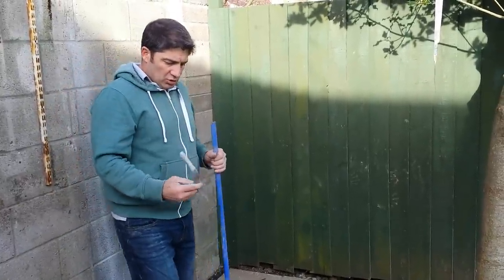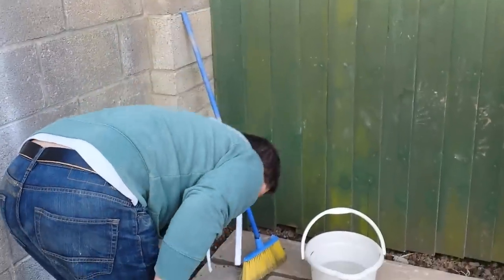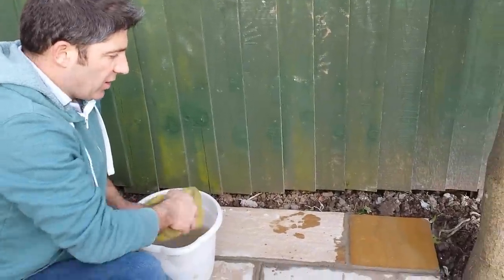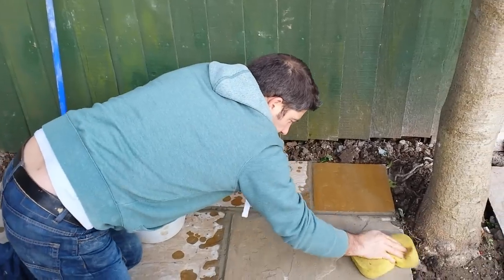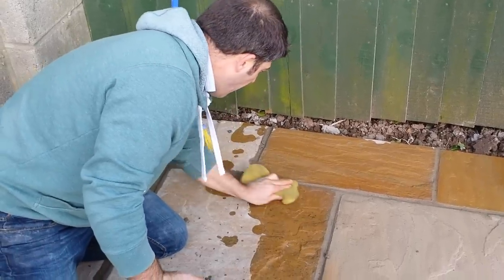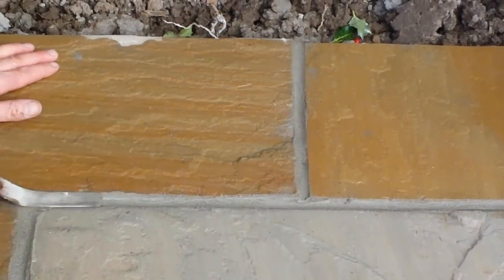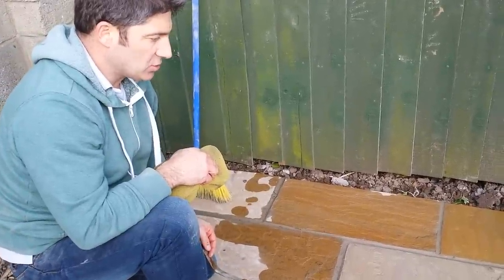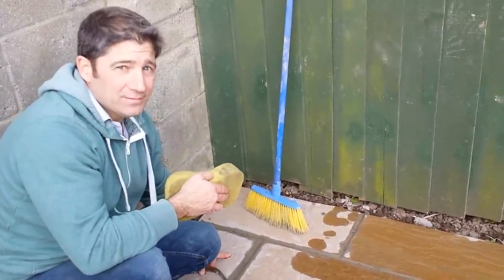How To Point A Patio And Clean Indian Sandstone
Find out some tips of how to point a patio and to clean Indian Sandstone.

FREE SAMPLES              FREE QUOTE